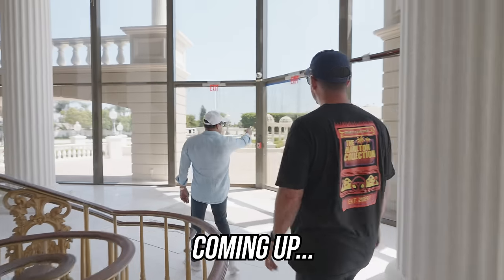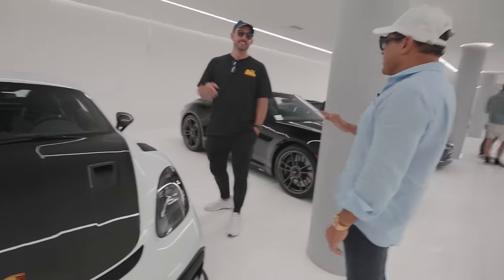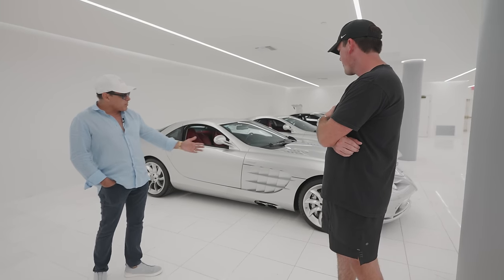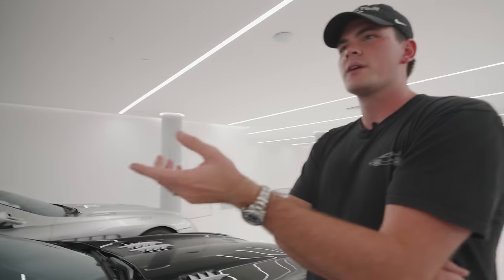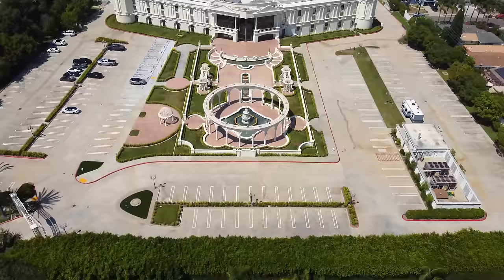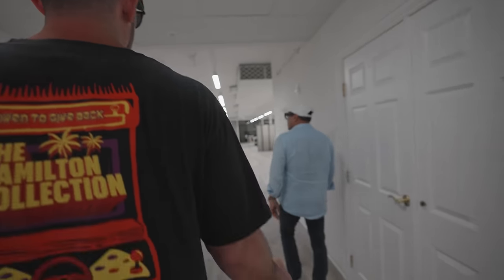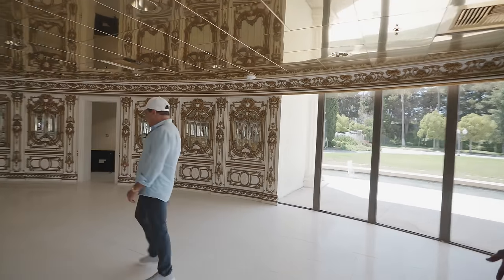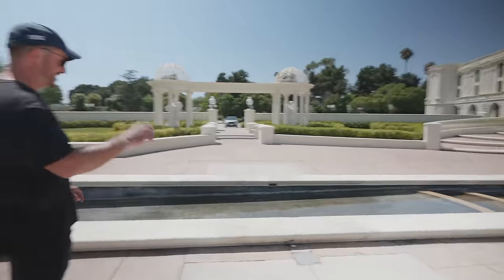FULL TOUR of Manny Khoshbin’s $44,000,000 Supercar Palace! PT. 2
WE ARE DOING A GIVEAWAY!🏁 The opportunity for you and a friend to drive a BUGATTI is here!

Each item purchased is 1 entry - Limited to 500 entries!

HOW TO ENTER ON INSTAGRAM!
 1. Like this post
 2. Tag a friend you would invite
 3. Buy a t-shirt off the website

Winner will be announced Sept. 18, 2023 on our Instagram story!

The winner will need a valid driver's license and must be 21 years or older to drive with proof of insurance. Participants under 21 can still enjoy a ride along!

*Rules And Exclusions May Apply*

New vlogs every Wednesday.

All profits from YouTube get donated the first week of each month :)

Steve Hamilton: @Steve.Hamilton1 (Owner)
Tommy Gauthier: @TommyG.THC (Collection Manager)
Natalia Kaczor: @Nat.THC (Brand Director)
Aidan Faber: @Aidan.THC (Videographer)